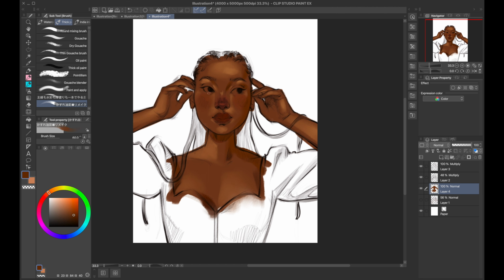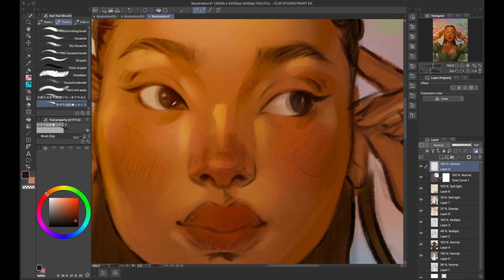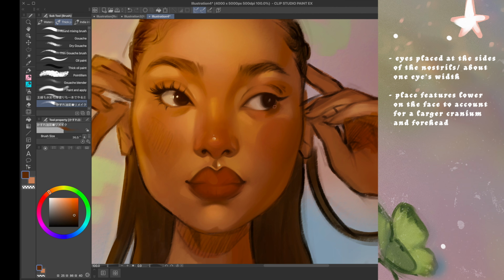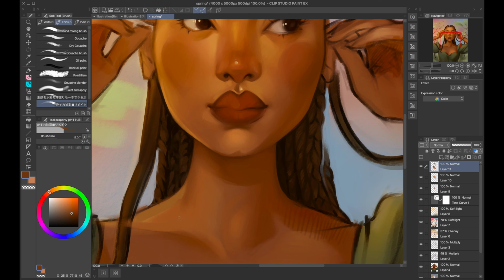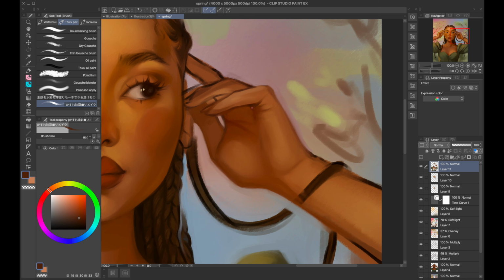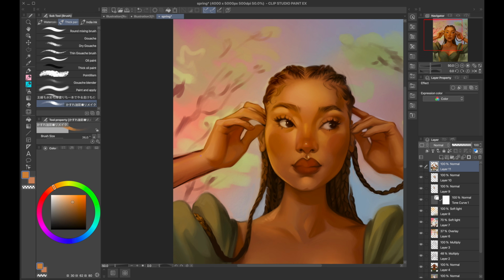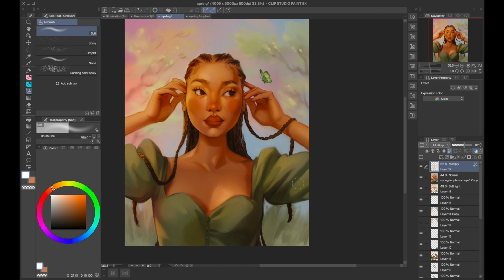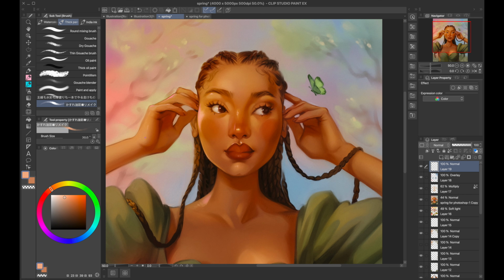BEGINNER'S GUIDE TO DRAWING THE FEMALE FACE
Hello my friends ✨ Today's the day! Here is my updated video on how I paint the female face. I hope this is helpful for you. Let me know any other topics you'd like me to cover in future videos. :-)